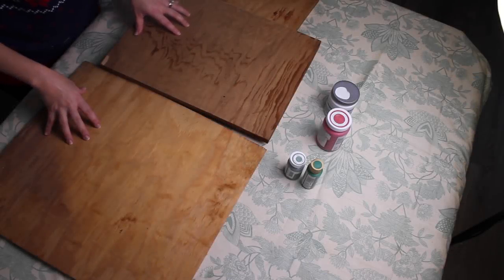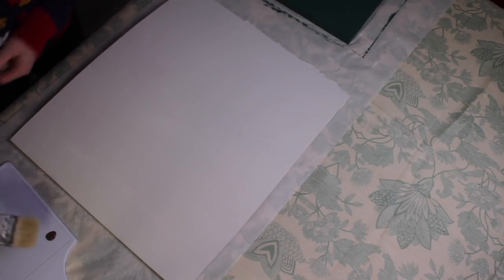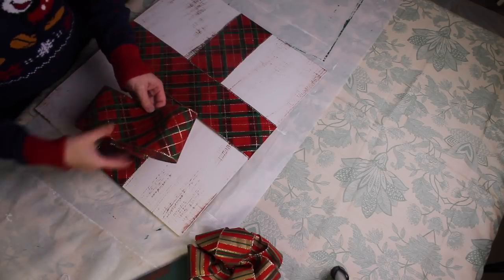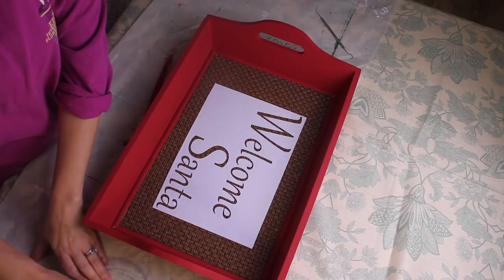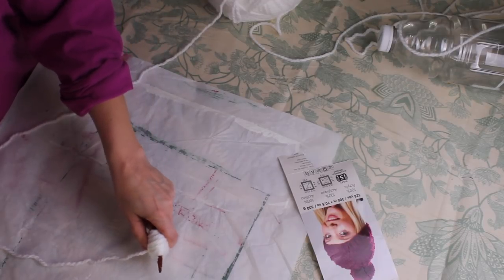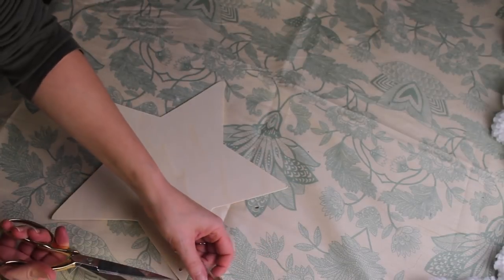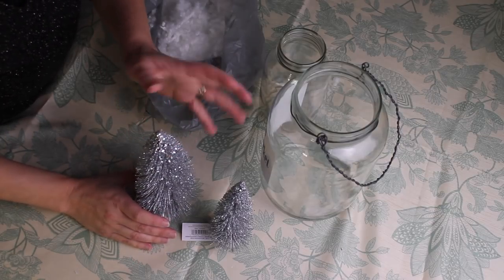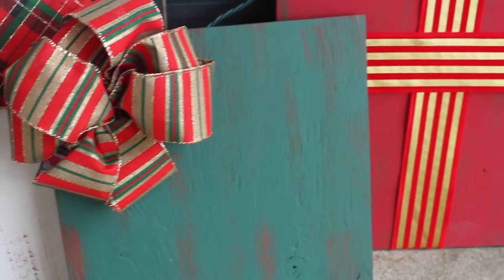Trash to Treasure Christmas Edition!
Hi Guys! After a little break I'm back with some trash to treasure Christmas ideas! Links for any products that I use will be below! Merry Christmas and Happy Holidays!

Fairy Lights
Gorilla Glue Sticks
Chip Brushes
Silhouette Cameo 3

Bottle Brush Trees where purchased from Walmart in the seasonal decor section
Also from Walmart is the Waverly Chalk paint in Crimson as well as a standard green from their craft section